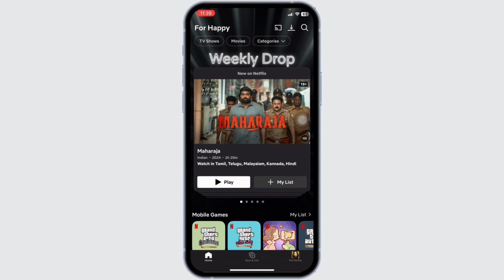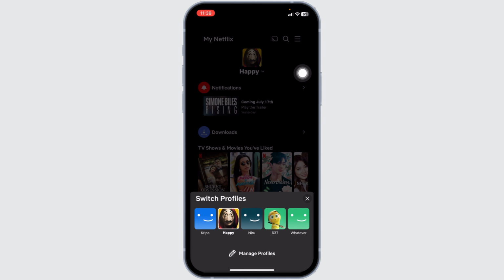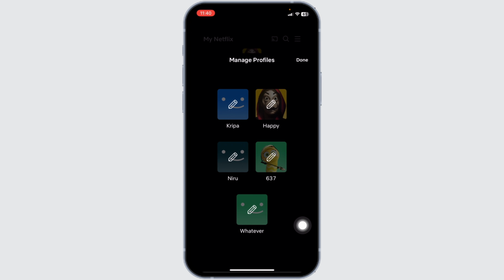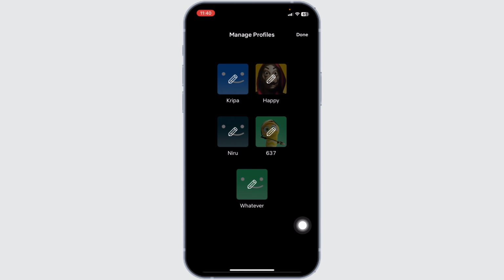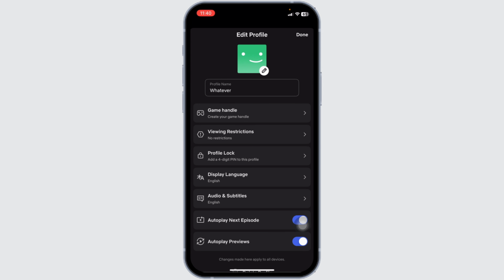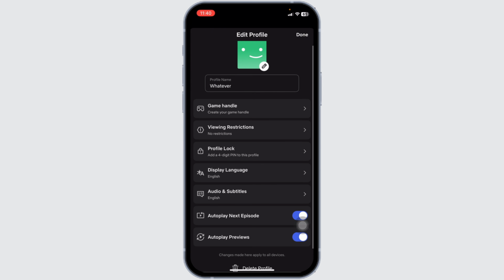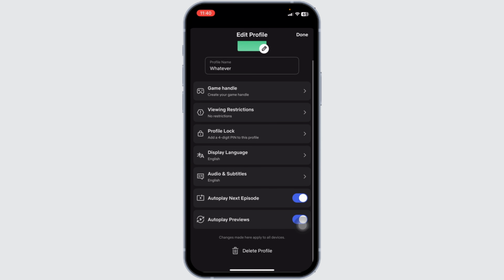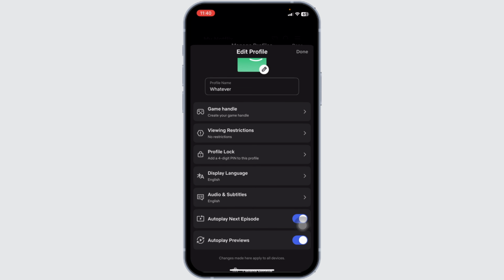How to Share Netflix Account With Friends 2024 (EASY)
Tutorial On How to Share Netflix Account With Friends 2024 (EASY)

Welcome to Official Help Desk! In this video, we'll guide you through the process of sharing your Netflix account with friends in 2024. We'll also cover whether you can share your Netflix account with someone and provide steps to add a friend to your Netflix account.

📝 **Topics Covered:**

- How to Share Netflix Account With Friends 2024: Step-by-step instructions to share your Netflix account with friends, ensuring they can enjoy your Netflix subscription without any hassle.

- Can I share my Netflix account with someone?: Detailed guidance on Netflix's policies regarding account sharing, including what you need to know about sharing your account.

- How do I add a friend to my Netflix account?: Tips and tricks for adding a friend to your Netflix account, covering the necessary steps to set up their profile and manage access.

0:00 - Introduction
0:05 - How to Share Netflix Account With Friends 2024
0:15 - Can I share my Netflix account with someone?
0:25 - How do I add a friend to my Netflix account?

💬 Have you encountered issues while trying to share your Netflix account with friends? What solutions worked for you? Share your experiences or ask for help in the comments section below!